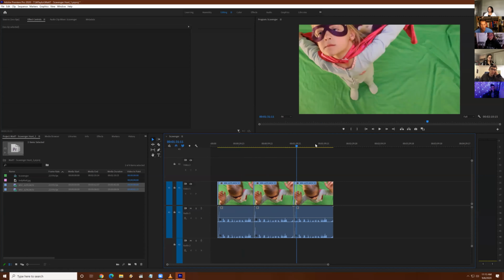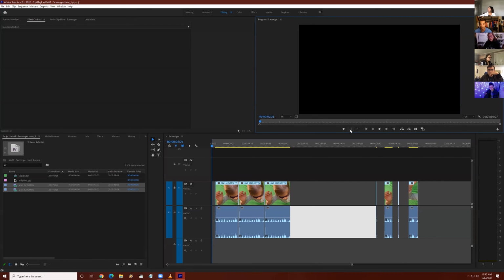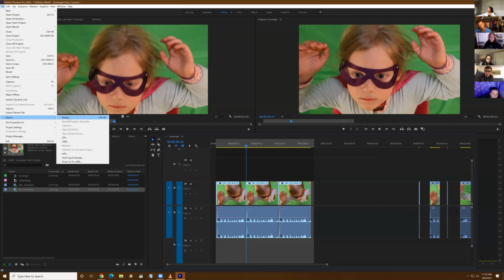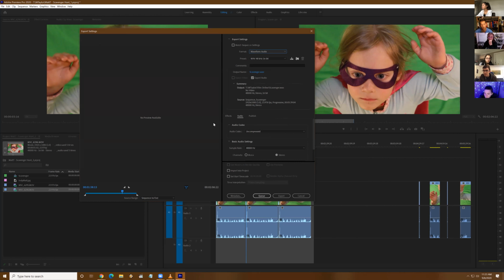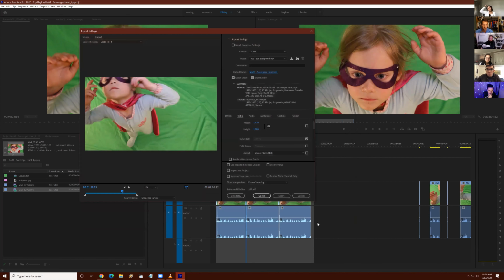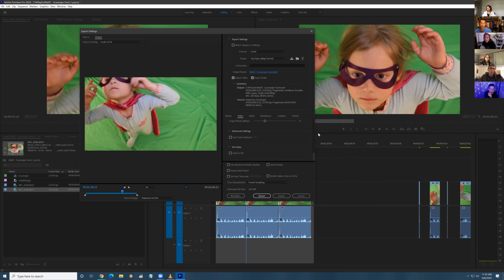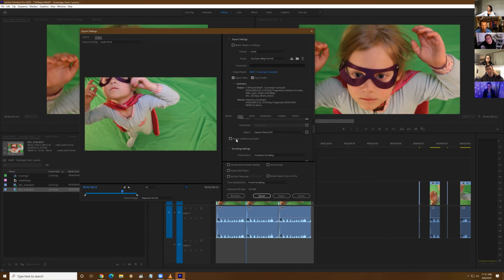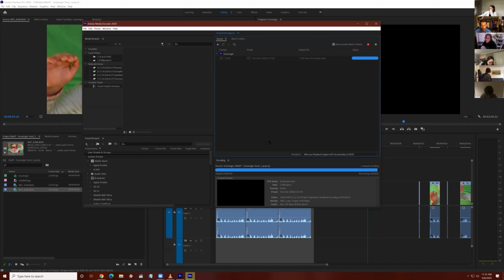Exporting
How to export in Adobe Premiere
Recorded 08/08/2020